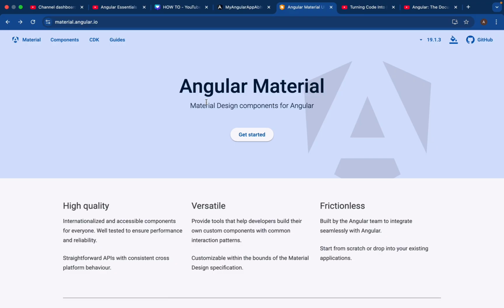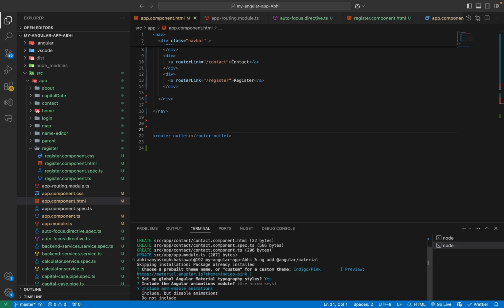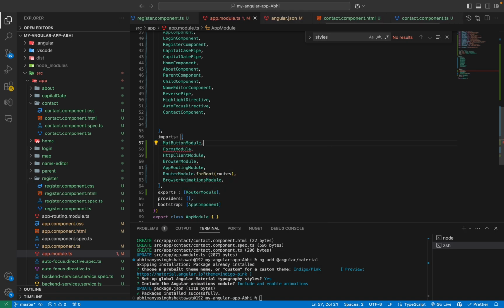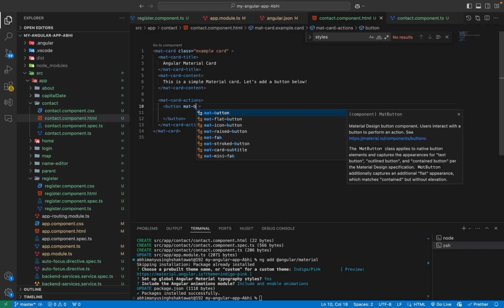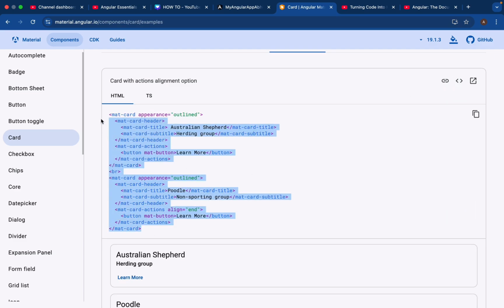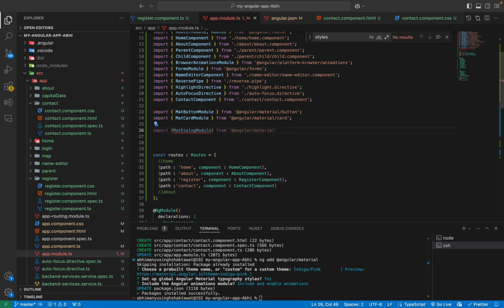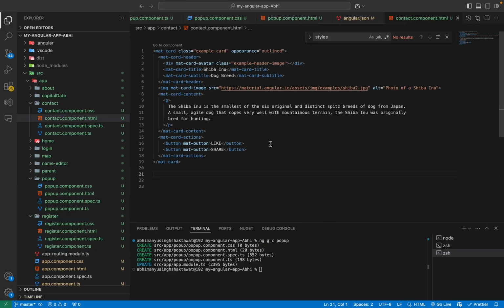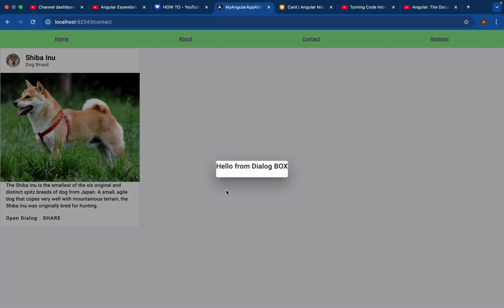How to use Angular Material || Angular Material Explained in 10 minutes.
🎨 Want to change the default look of Angular Material? In this quick tutorial, I’ll show you how to customize Angular Material themes using SCSS and apply your own color palette in just 2 simple steps!

📌 What You’ll Learn:
✅ How to create a custom Angular Material theme
✅ How to modify Material colors with SCSS
✅ How to apply the theme in your project